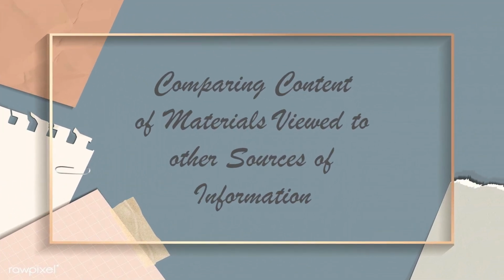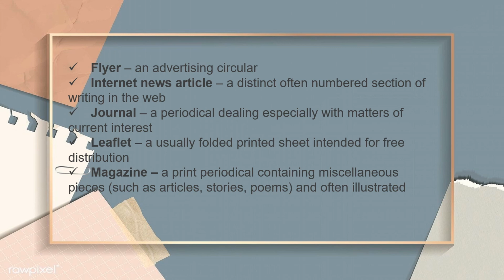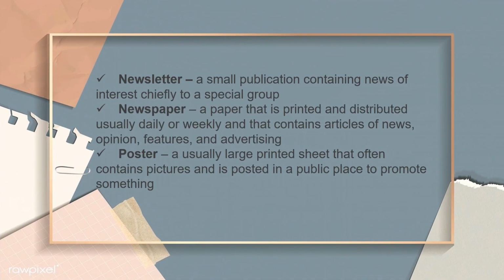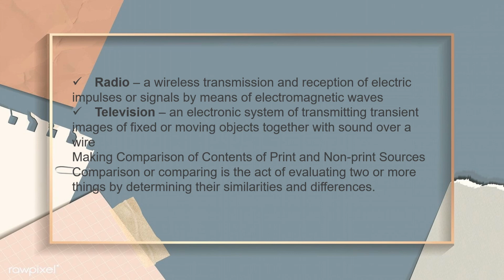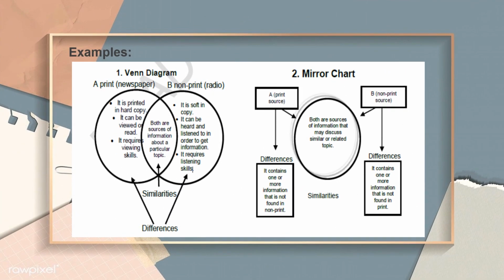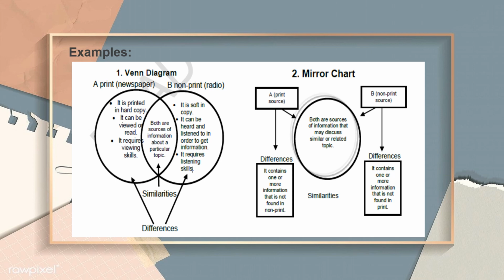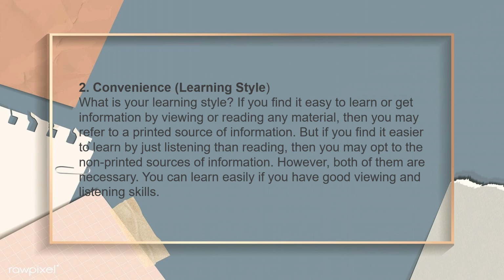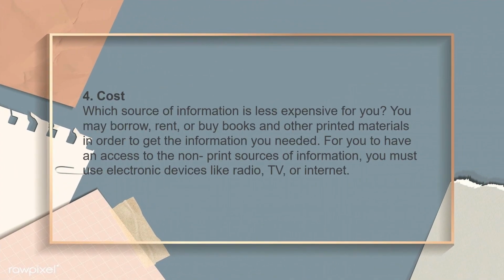English 7 Q2 (Week 6)